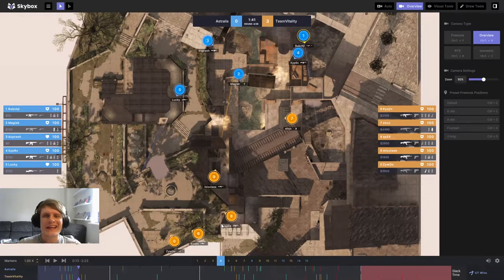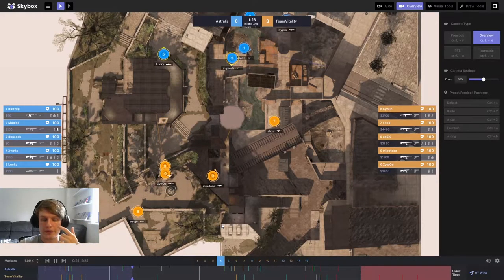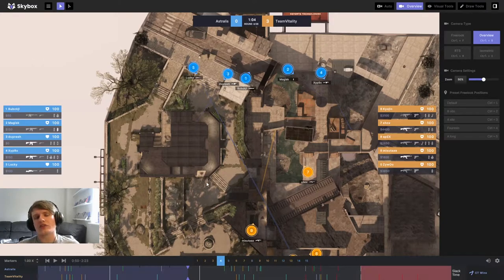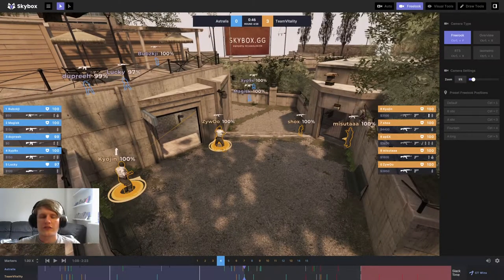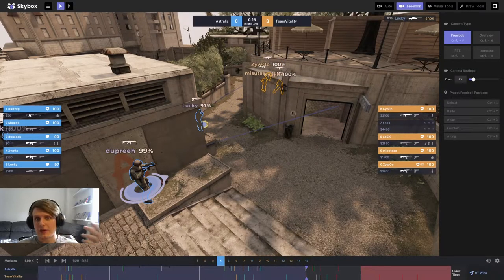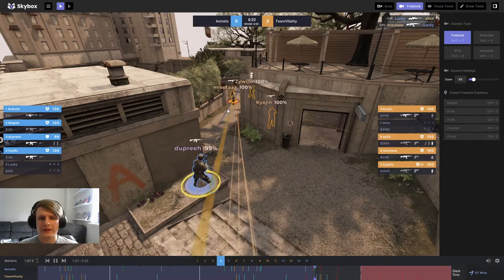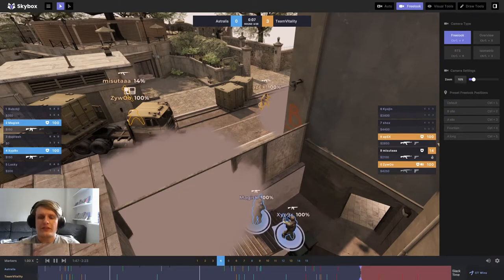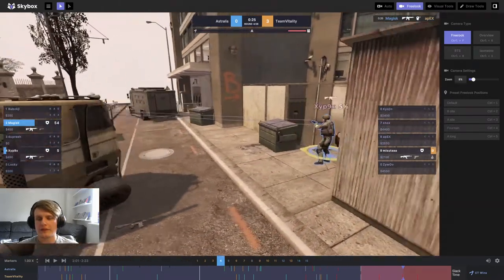Great Vitality map control, better Astralis retake - Bitesize Breakdown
Bringing you some analysis from BLAST Premier Fall, we take a look at an interesting round between Vitality and Astralis. We see some elements of good play from both teams, and take a look at where they could have done better.